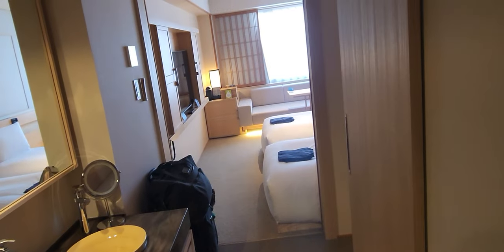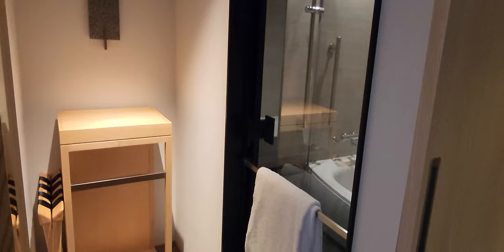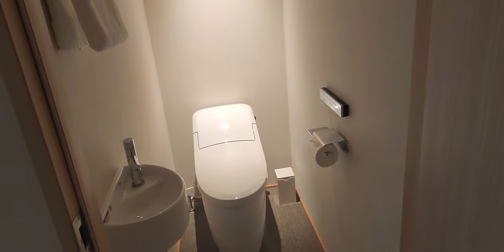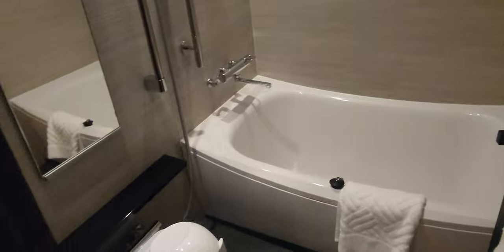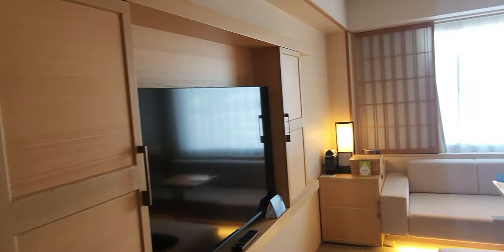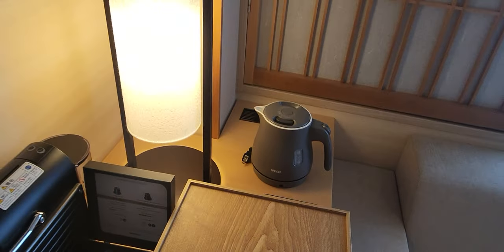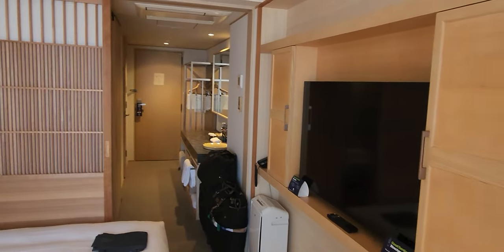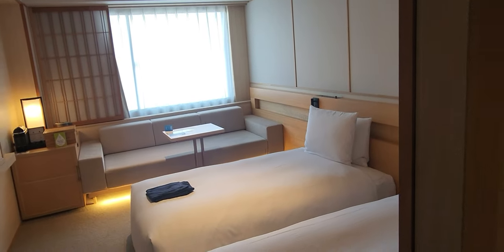DoubleTree Kyoto Higashiyama, Japan - Review of Twin Premium Room 718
If you enjoy our hotel reviews, find our take on airline, hotel and travel loyalty programs that will help maximize your travel by visiting LoyaltyLobby.